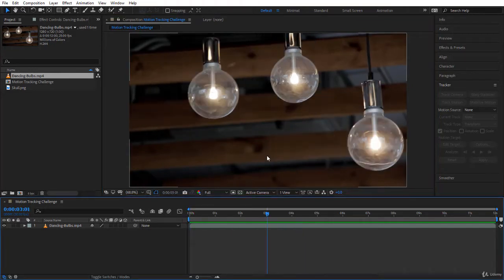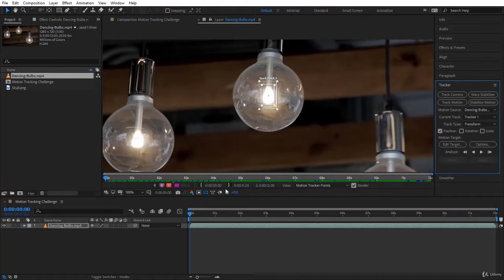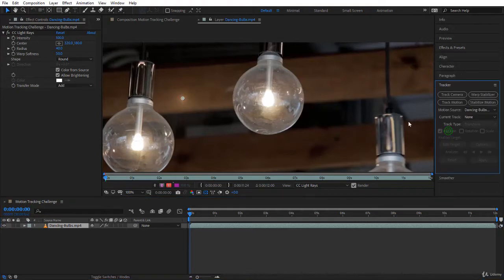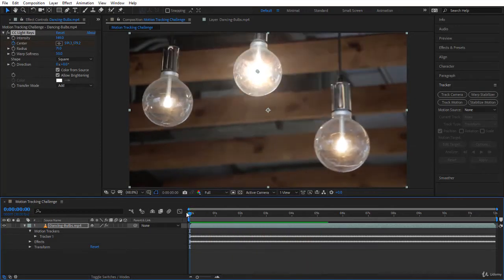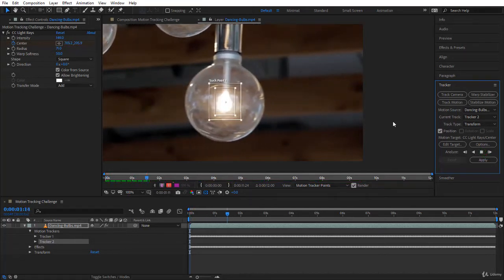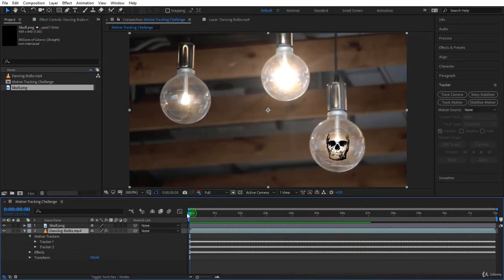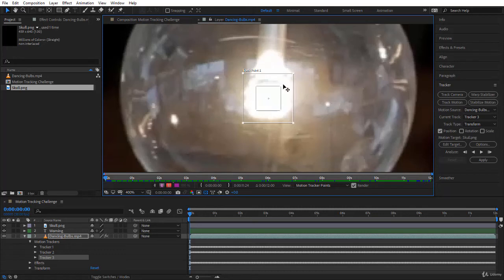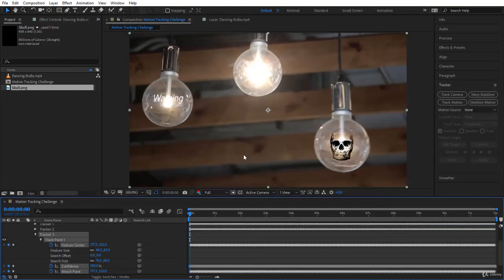9 Practice Activity Tutorial Dancing Bulbs